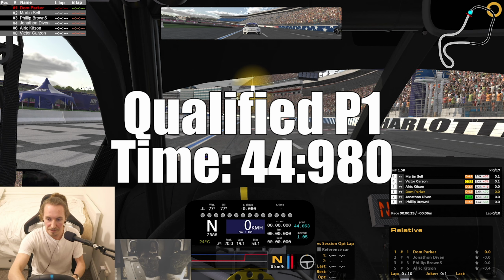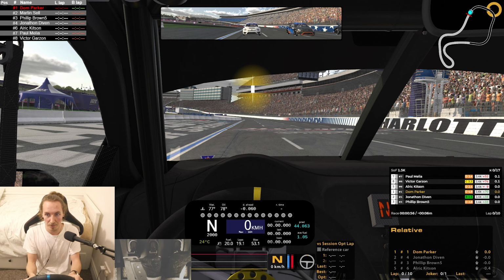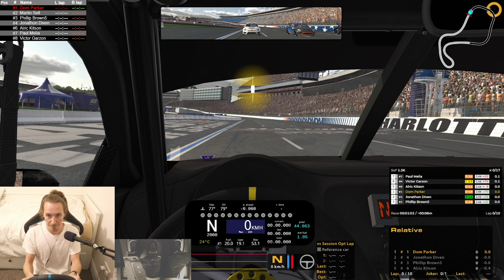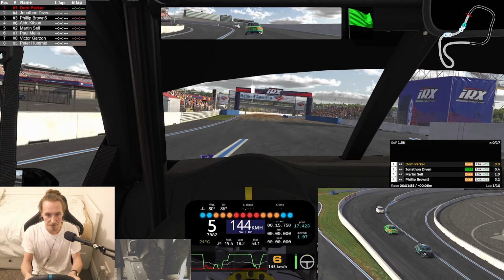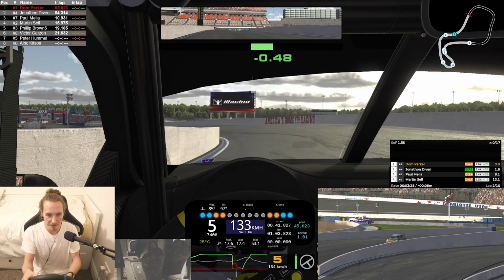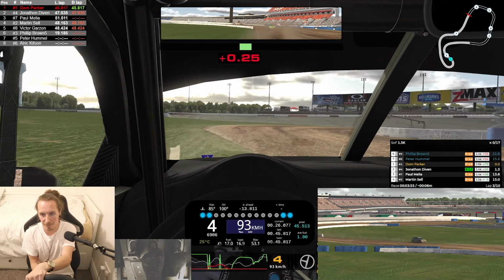'Bit of Handbrake There' | VW Beetle Lite | Charlotte Rallyrcross | iRacing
Count how many times I say 'handbrake' in this one, as we try and convert from pole